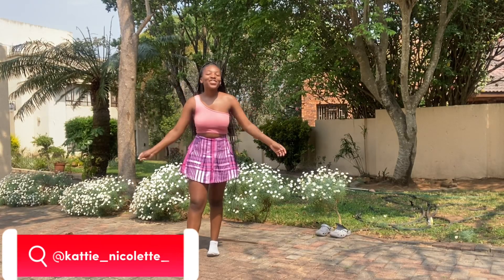Ivale mfana dance tutorial |dance with kattie |trendingtiktokchallenge|a tutorial to save your life